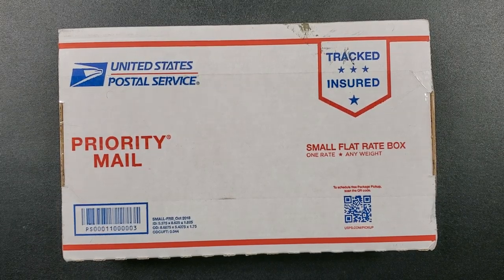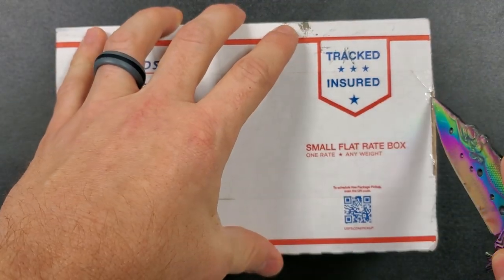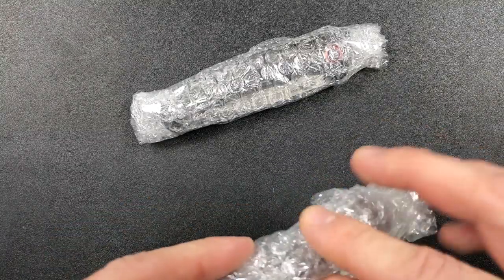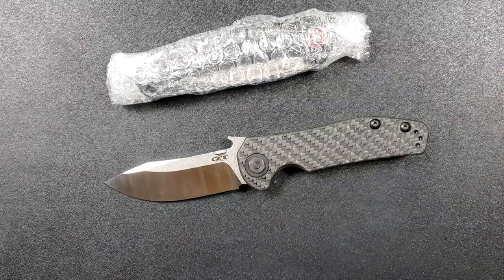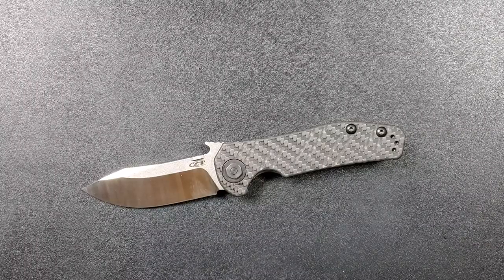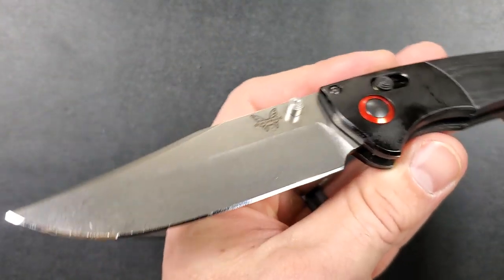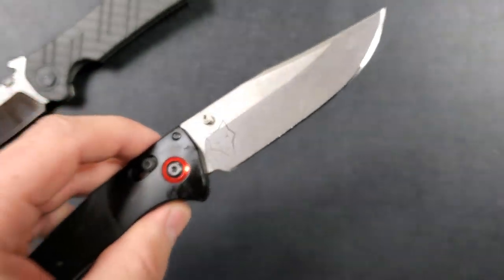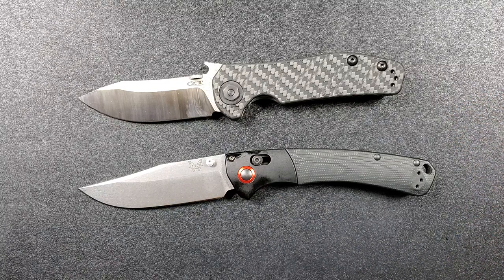ZT & Benchmade Unboxing